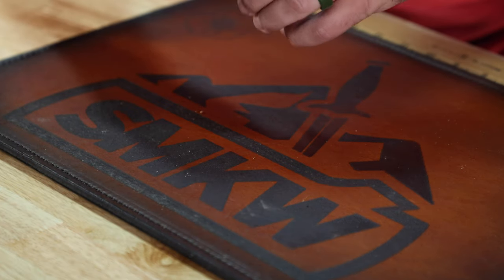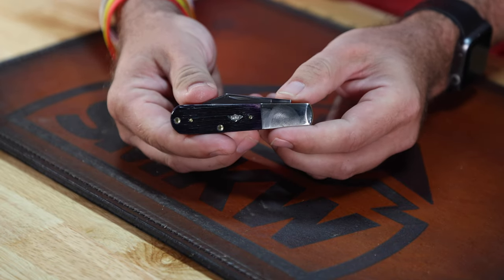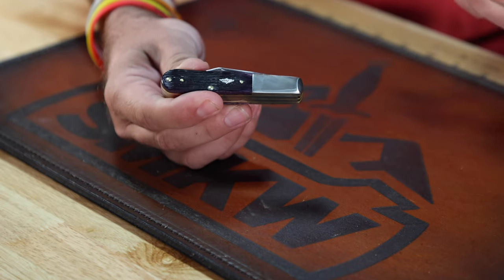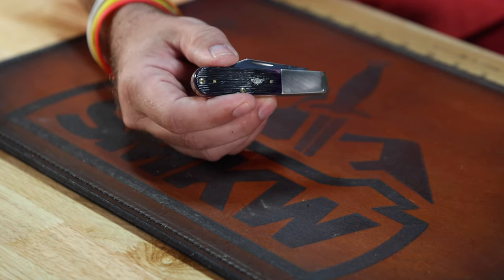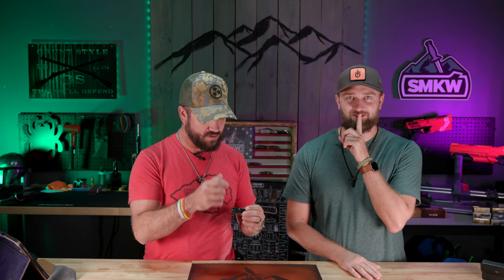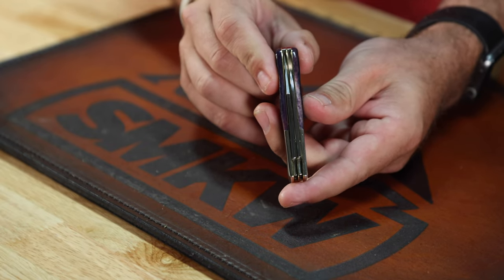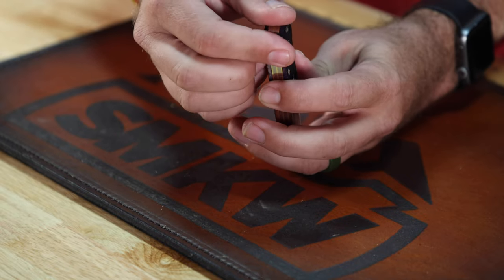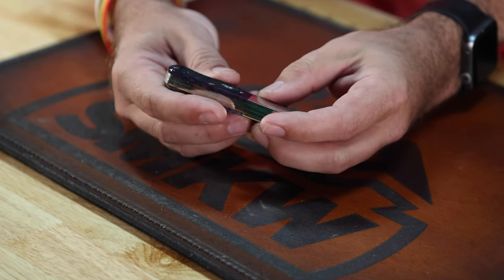New Knives | The Weekly Cut | EP#12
0:00 INTRO

0:55 CASE PURPLE BARNBOARD JIGGED BONE BARLOW (COAT OF ARMS SHIELD) $69.99

3:10 CASE PURPLE BARNBOARD JIGGED BONE COPPERLOCK (COAT OF ARMS SHIELD) $83.99

4:56 SENCUT SACHSE BUTTON LOCK GREEN MICARTA: COMING SOON ONLINE

6:45 BOKER PLUS BEND | LUCAS BURNLEY DESIGN: COMING SOON ONLINE

9:17 BCB156V BLACKJACK LINERLOCK TAN S35VN G10 $99.99: COMING SOON ONLINE

10:10 BCB157 BLACKJACK LINERLOCK BROWN MICARTA S35VN $129.99: COMING SOON ONLINE

11:15 MICROTECH AMPHIBIAN RAM-LOK (M390MK, FLUTED TAN G-10) $300.30

13:14 MICROTECH AMPHIBIAN RAM-LOK (M390MK, FLUTED BLACK G-10) $300.30

14:15 ESEE SENCILLO (STONEWASH A2, 3D BURLAP MICARTA) $164.95